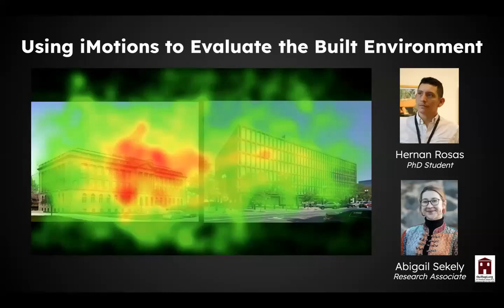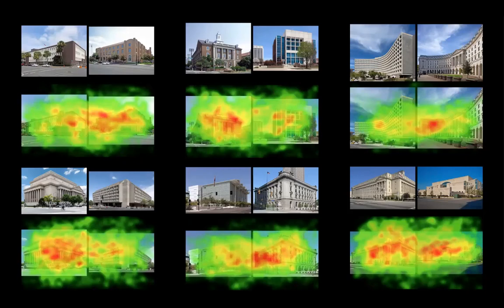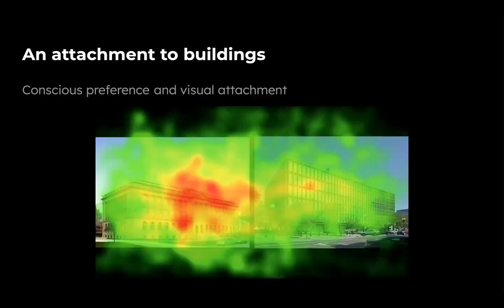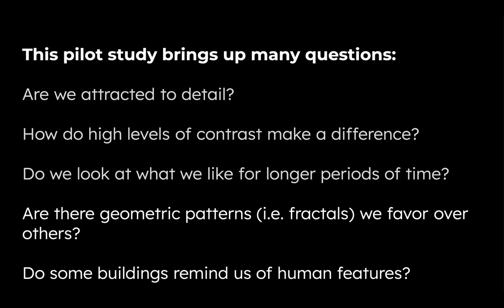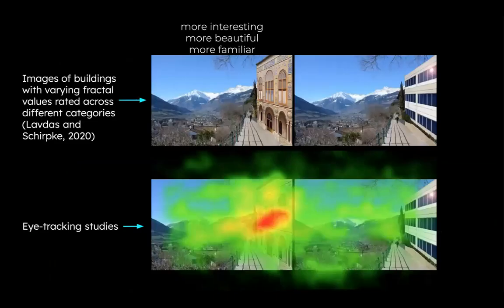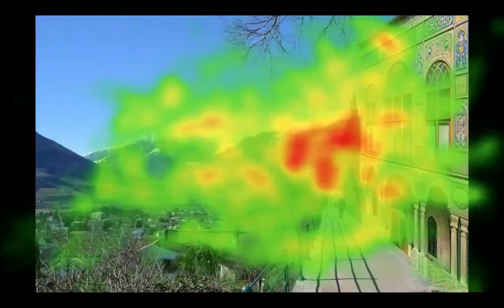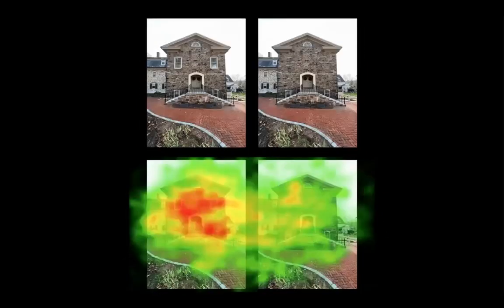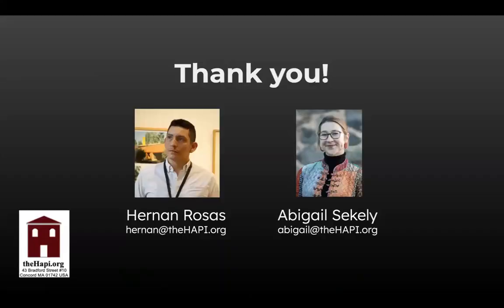Using iMotions to Evaluate the Built Environment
This talk explores eye-tracking architecture studies and how they reveal the human architectural experience beginning subliminally – and why this is significant; presented at Ux+Design/2023 at Tufts.